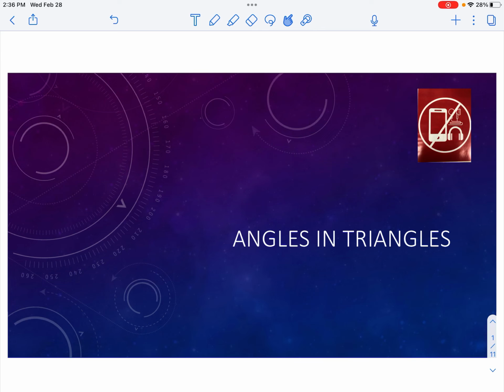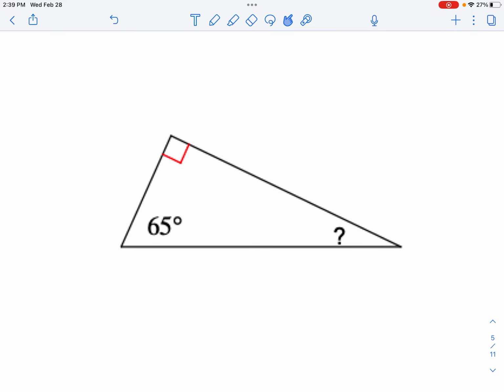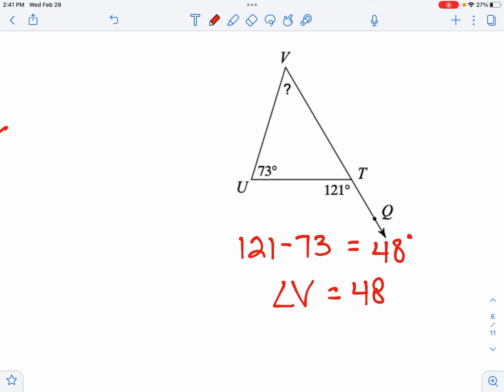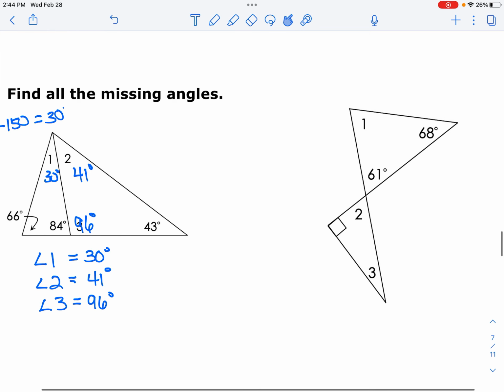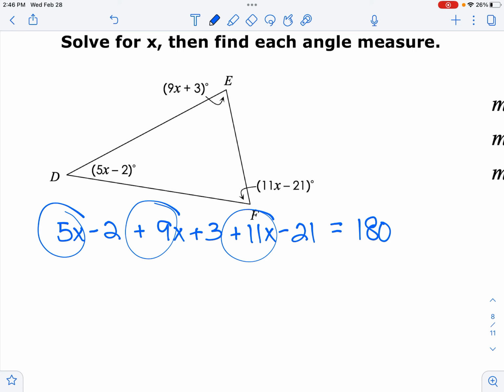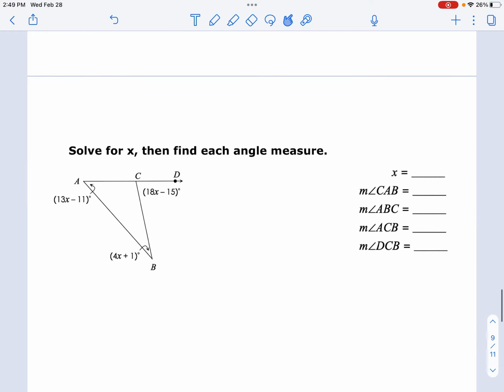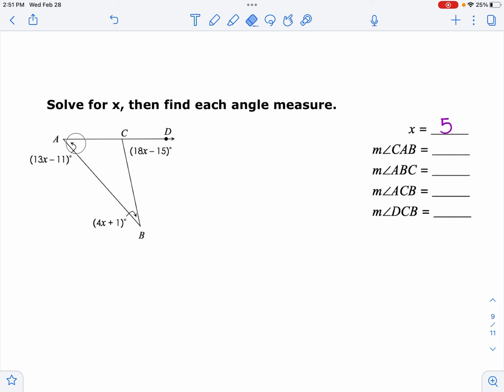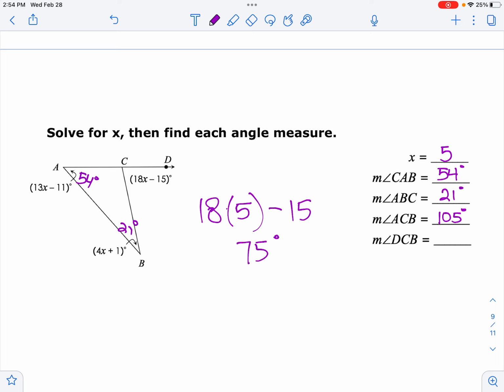Angles in Triangles